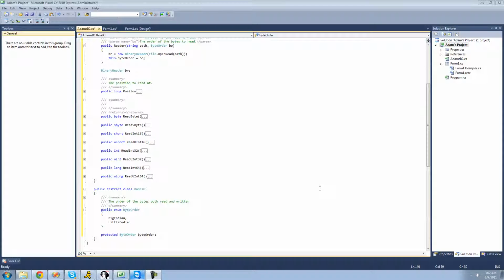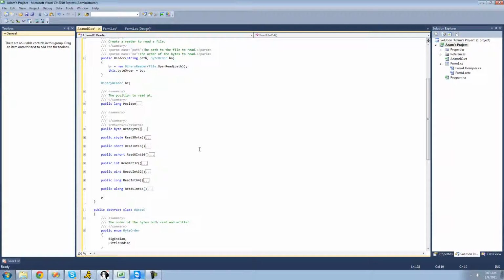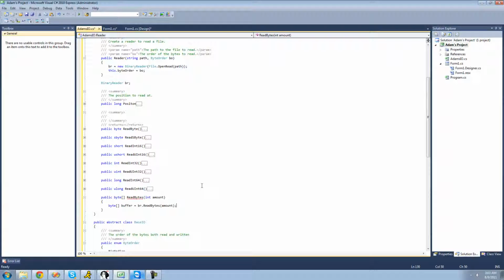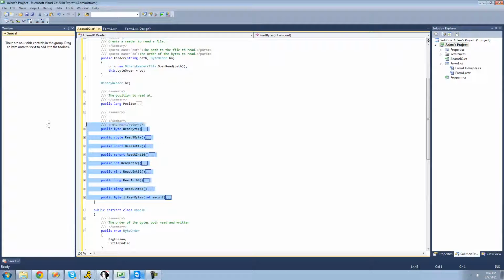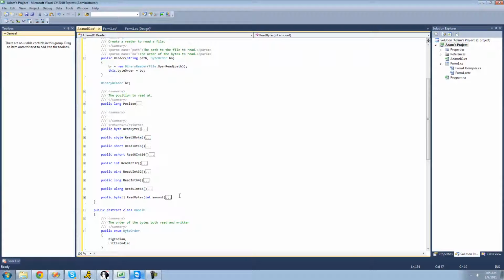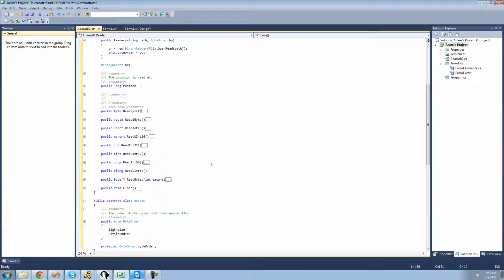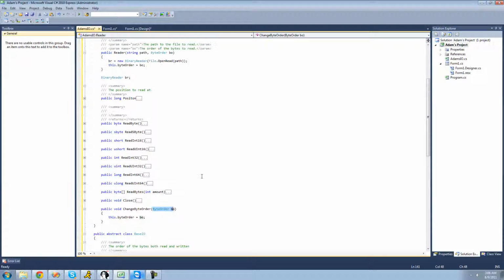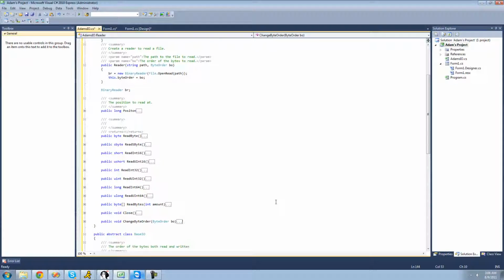189 Project 6 Reading and Writing Classes, Changing Byte Order ect